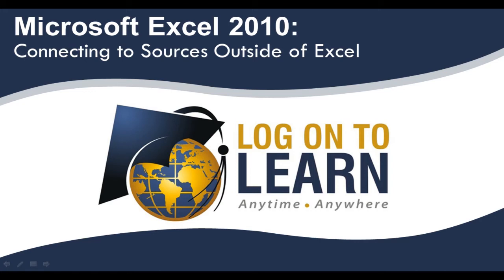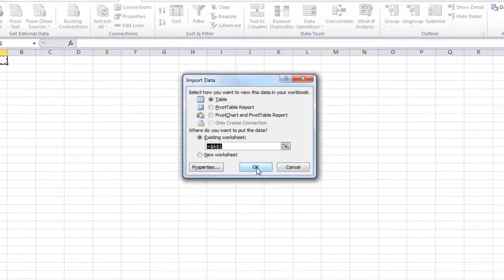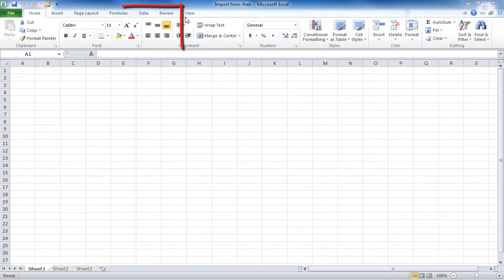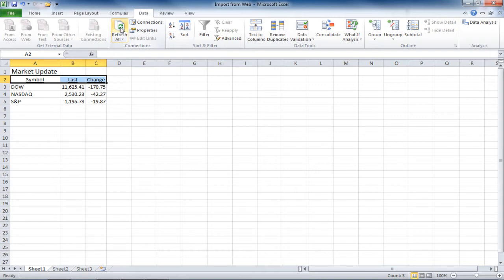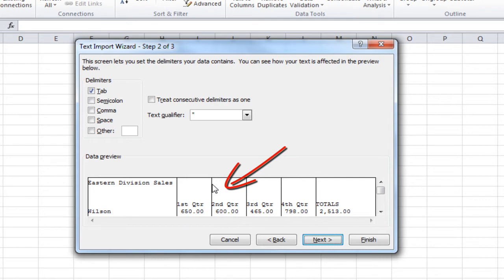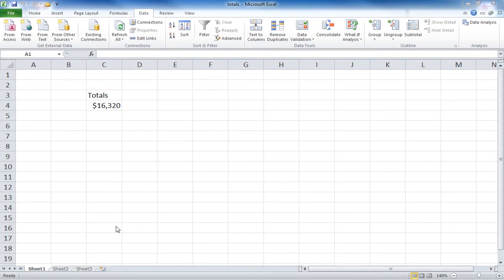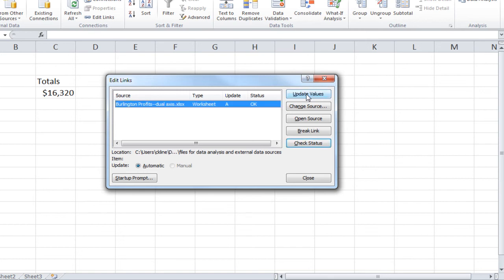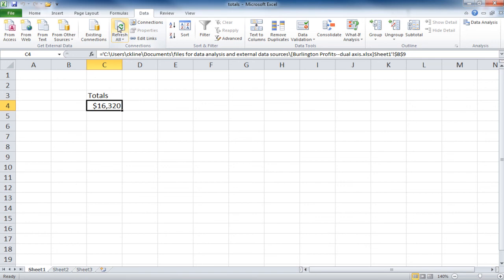Excel 2010: Warrior Series: Getting External Data from Access, The Web, Text and Other Sources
This video is one of many in our Excel 2010 Warriror Series.

There are times when the data you wish to manipulate is not in an Excel workbook.  The Excel Warrior needs to have knowledge of how to import data from external locations.  This includes importing from an Access database, from a Web site, from a text file, or from sources such as an SQL server or XML data file.  Learn how to not only import the data, but also how to change the properties of the connection.  The Excel Warrior also needs to know how to edit the links between Excel workbooks.  Understanding the edit links dialog box will make that process a breeze!